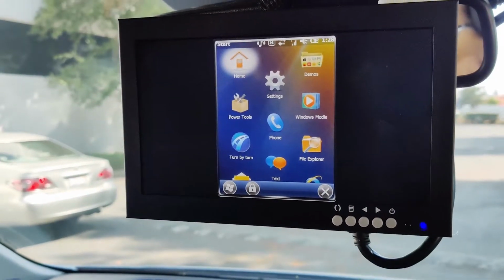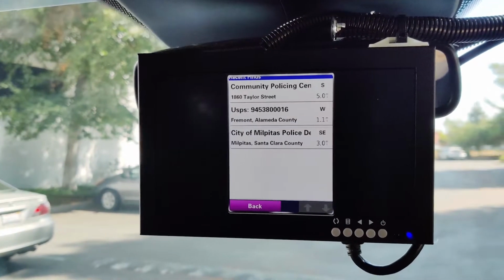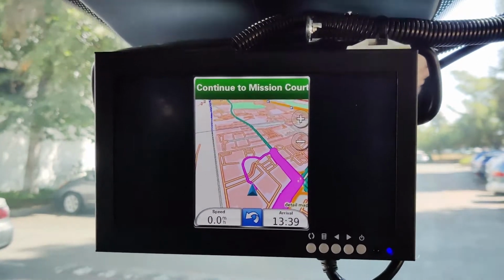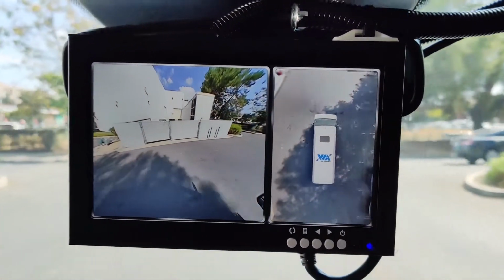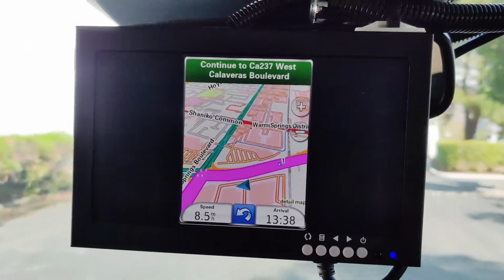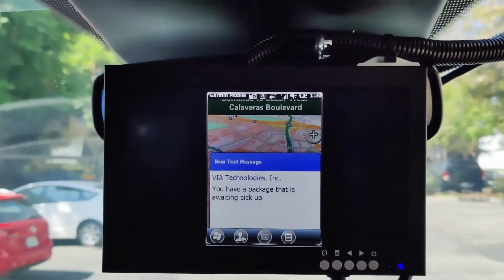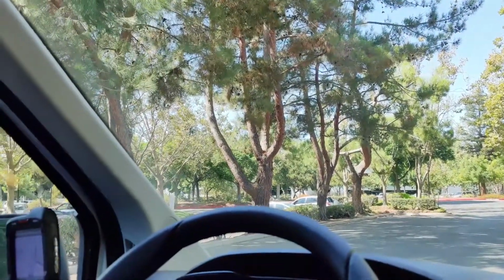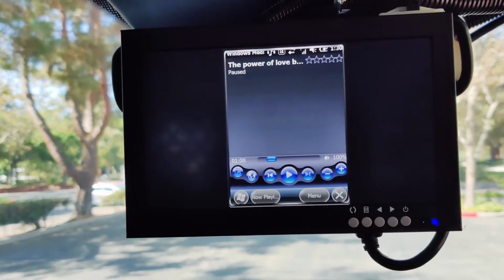VIA Custom Shop: Mobile360 MDD Screen Mirroring Demo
The VIA Custom Shop team in Fremont, California demonstrate MMD (Mobile Delivery Device) screen mirroring with the VIA Mobile360 Surround View System (SVS). This is a great example we are able to customize a VIA Mobile360 solution so that it can be integrated with existing hardware infrastructure.